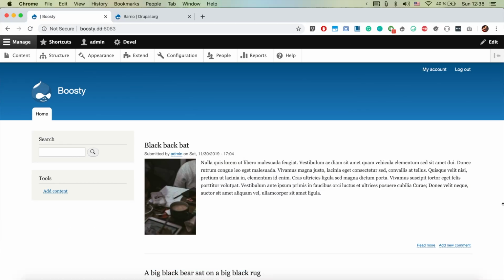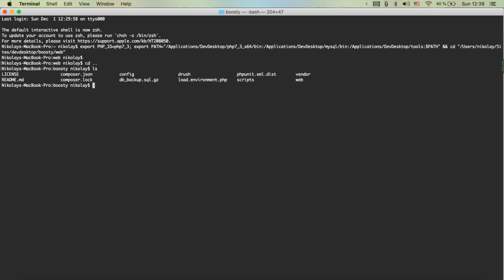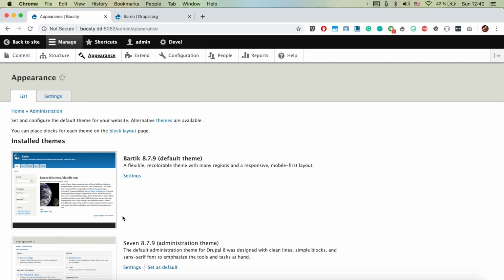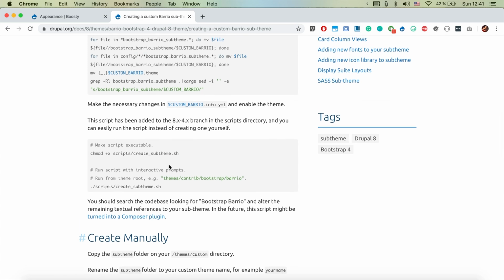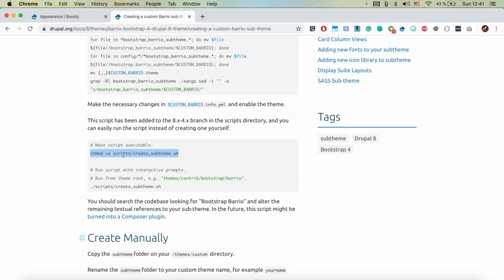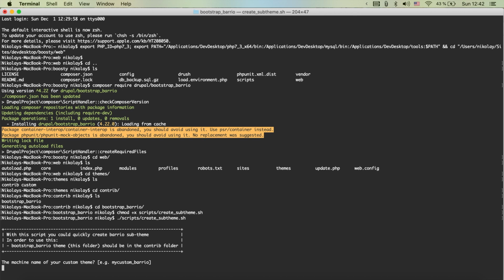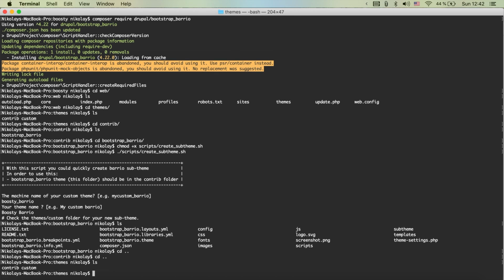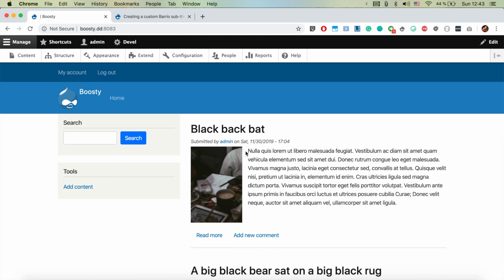Generating a Barrio sub-theme super quickly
In this video, we are going to be super quickly creating a sub-theme from the Barrio bootsrap base theme.